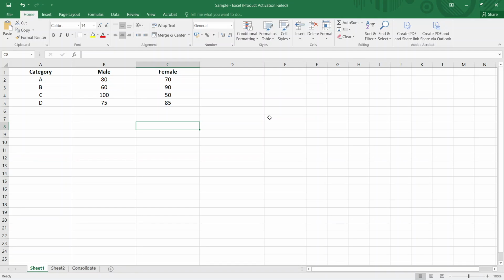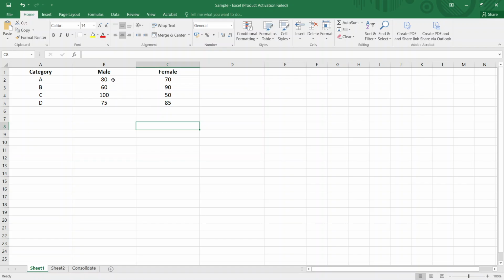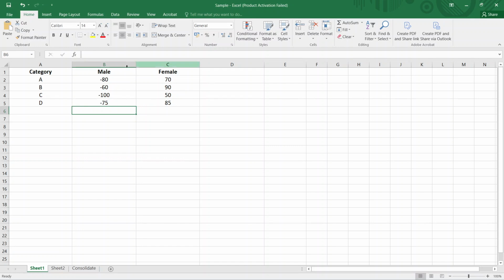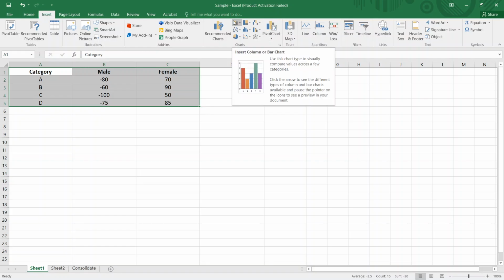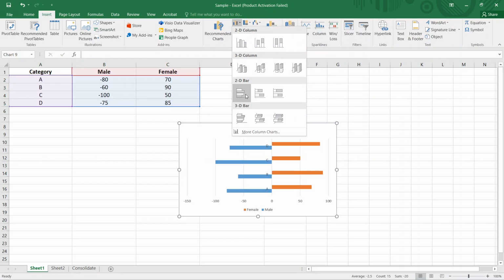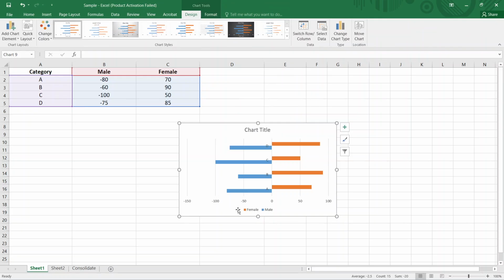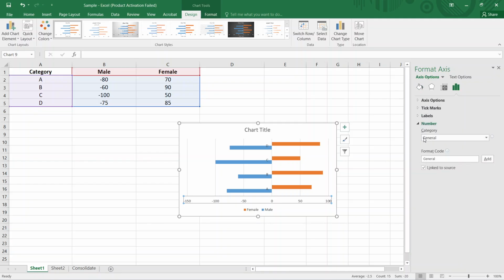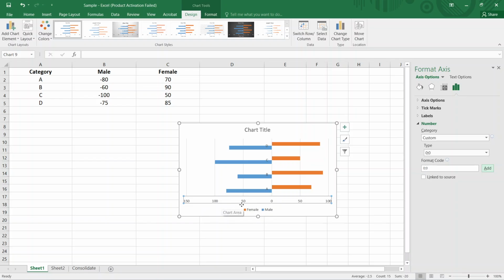How to Make a Tornado Chart in Excel (2026) | Step-by-Step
Learn how to make a tornado chart in Excel using the most current method available. This tutorial walks you through setting up your data, building the bar chart structure, and formatting it into a proper tornado layout with reversed axes and centered labels. Whether you're doing sensitivity analysis, comparing variables, or building a decision model, this approach gives you a clean, professional result without any add-ins or workarounds. The steps shown here reflect the latest Excel interface so nothing will look outdated or confusing. By the end, you'll have a finished tornado chart you can drop straight into a report or presentation. Follow along and build yours now.